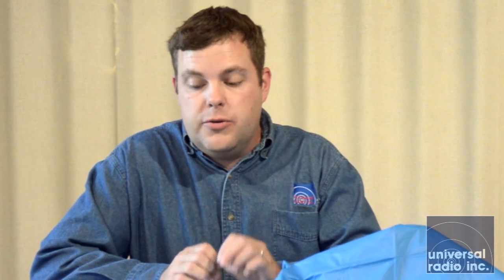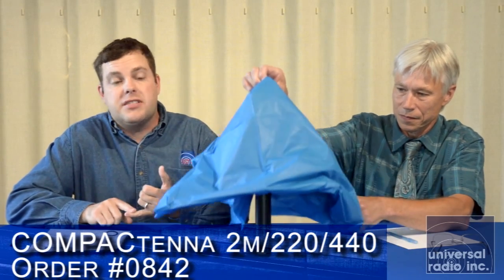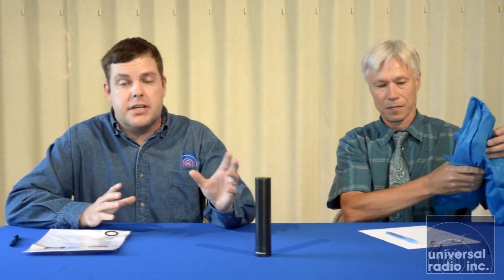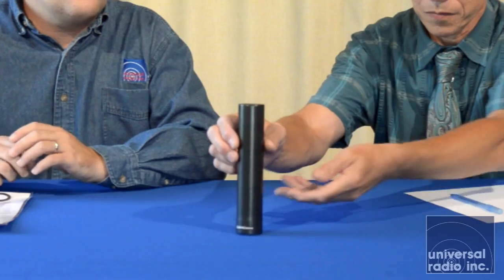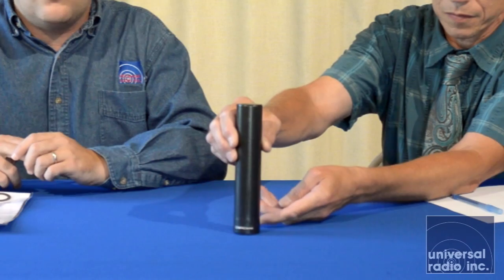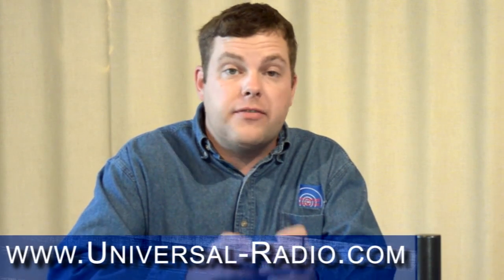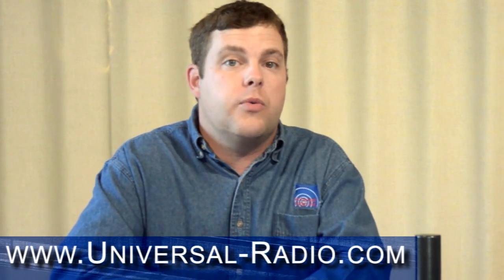Universal Radio presents the COMPACtenna 2M/220/440 antenna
Eric, KC8XJ speaks with the inventor and patent holder for the COMPACtenna range of antennas about the new Amateur antenna, the COMPACtenna 2M/220/440 built specifically for Amateur use.  For details and pricing on this and many other fine Amateur radio and shortwave items, please visit us